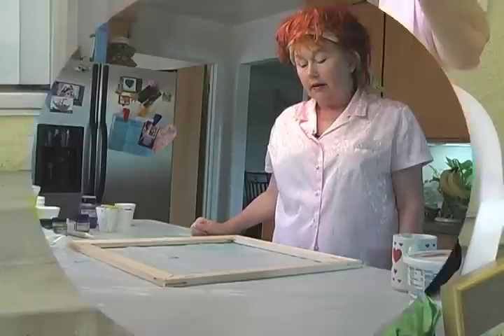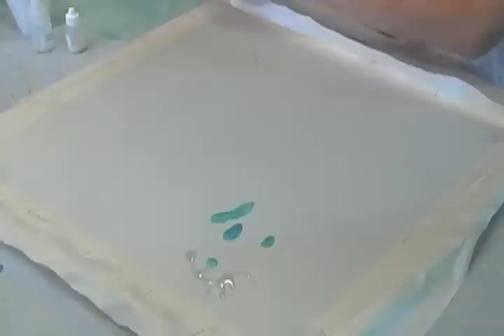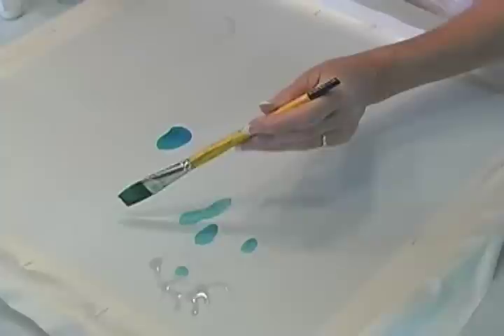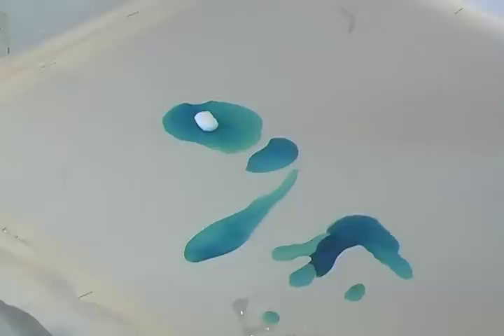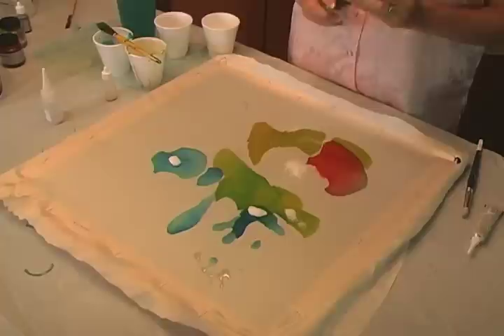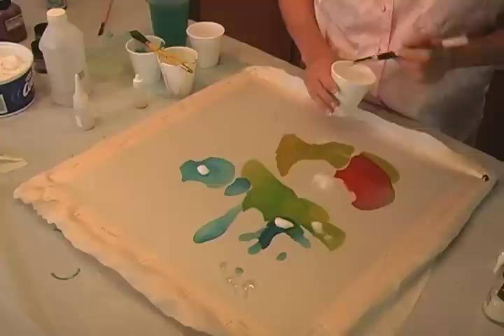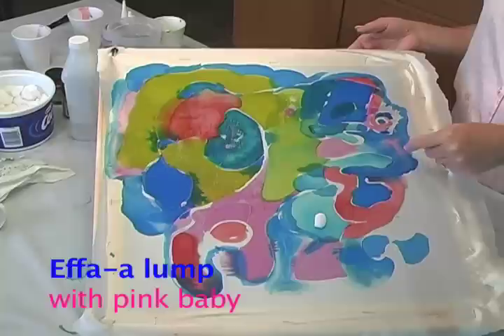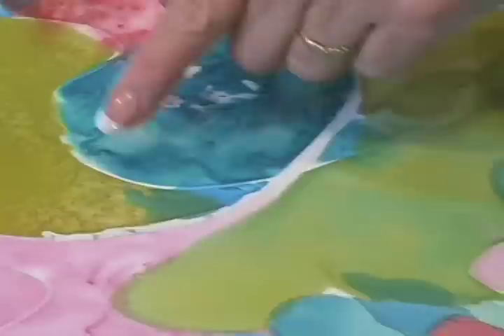Cindy Merrow silk#2 The Wow Wee Kazowie Art Show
Artist Cindy Merrow demonstrates how to paint on silk.  She paints at home in her kitchen.  She gives the silk a tye-dye effect.